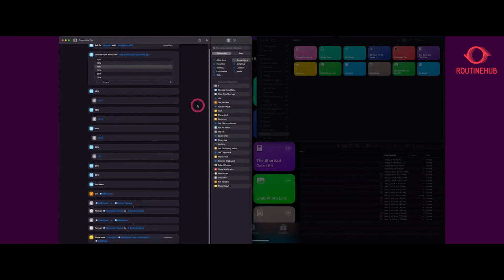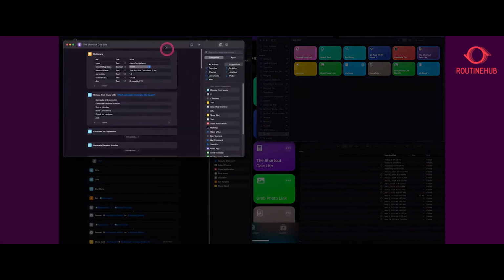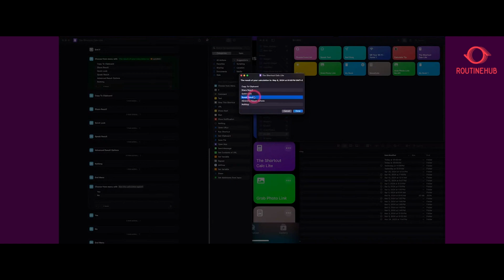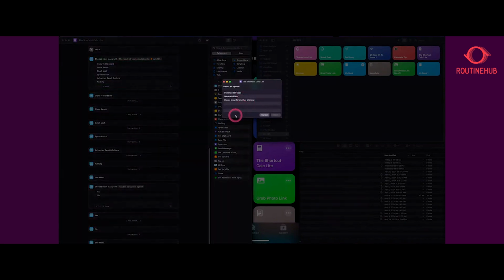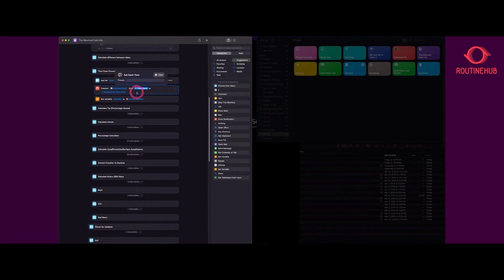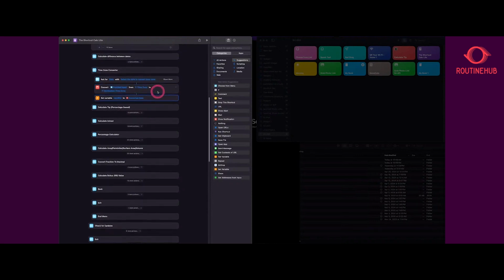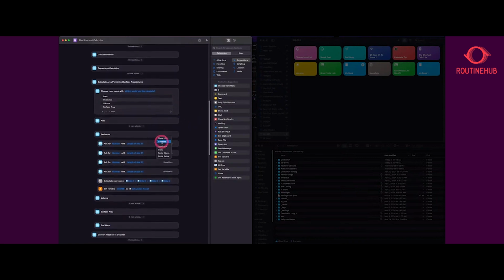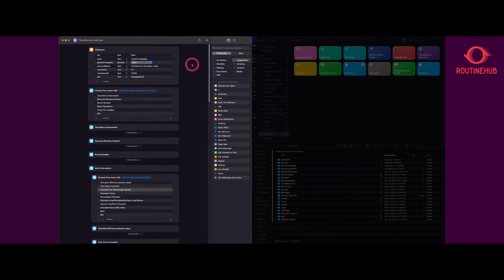Routinehub Live Review Sessions 5: Calculator Lite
Versatility & Customization:  The "Shortcut Calculator Lite" isn't just a calculator—it's a multi-functional tool. From converting time zones to calculating tips and performing geometric calculations, it showcases how shortcuts can be customized to suit a wide range of needs.

Dive into this episode!